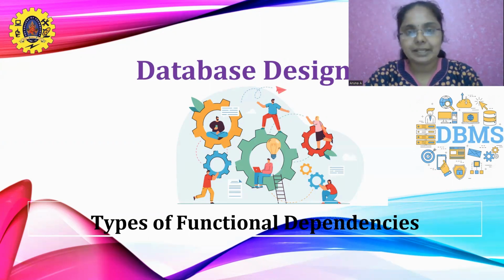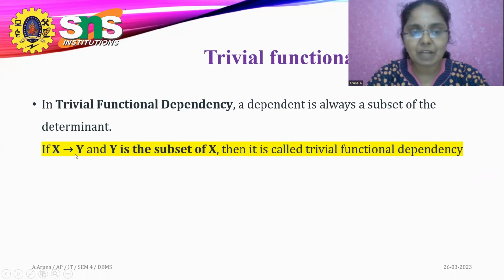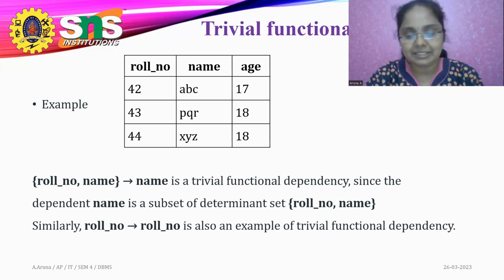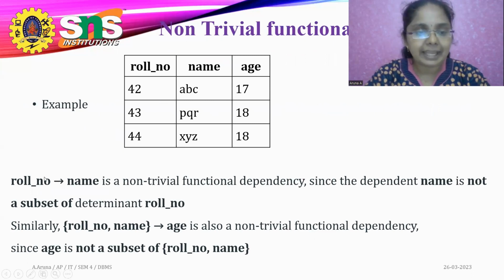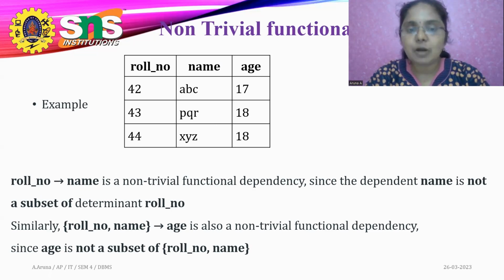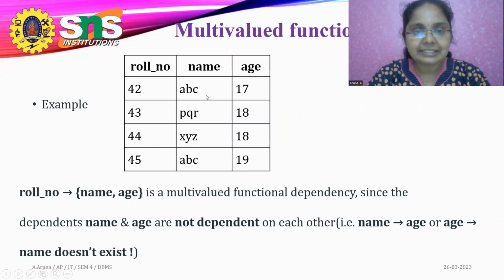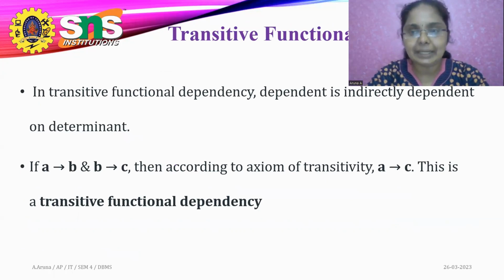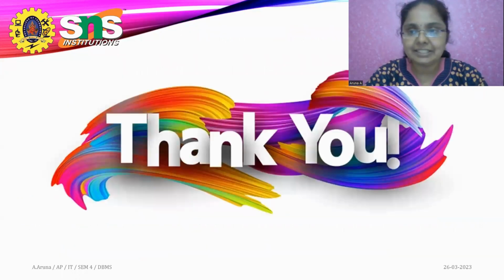Types of FD | A Aruna